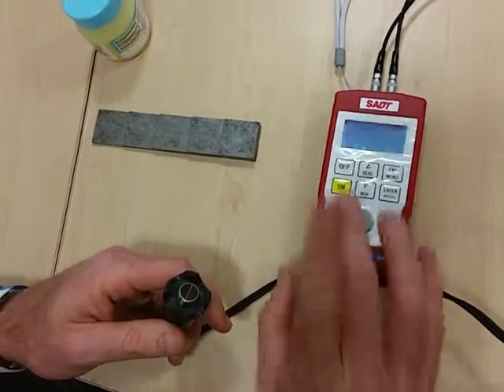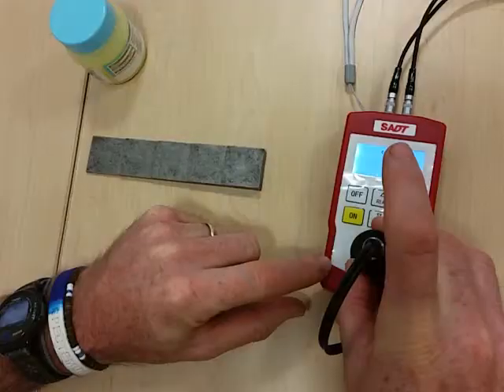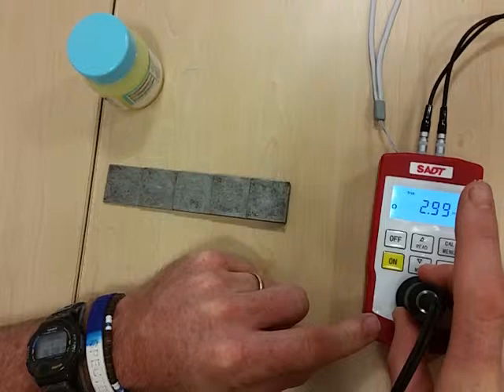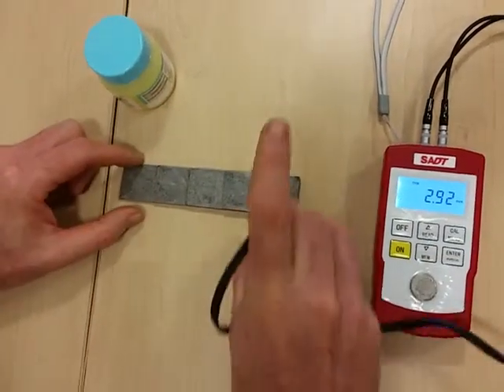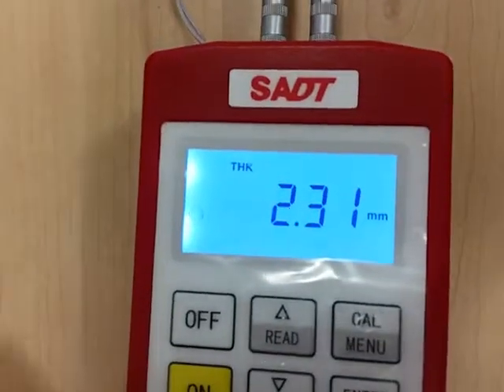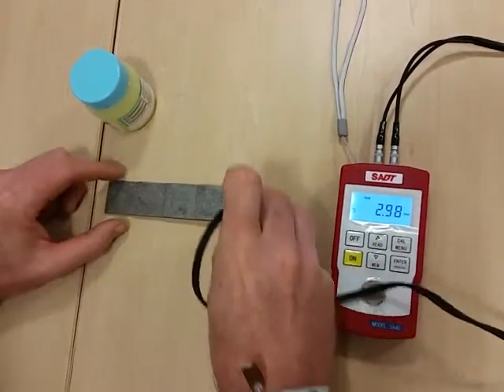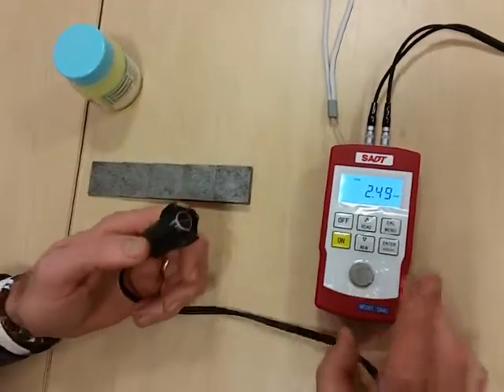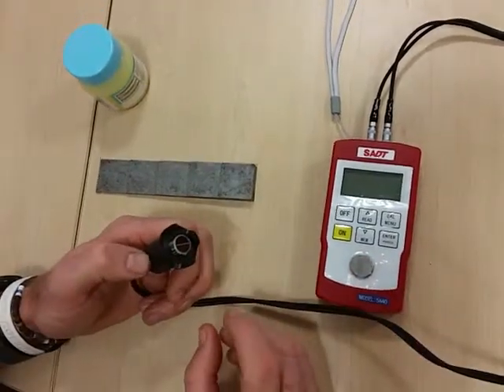BAMR SA40 Ultrasonic thickness gauge demo of unit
BAMR SA40 Ultrasonic thickness gauge demo of unit measuring thickness